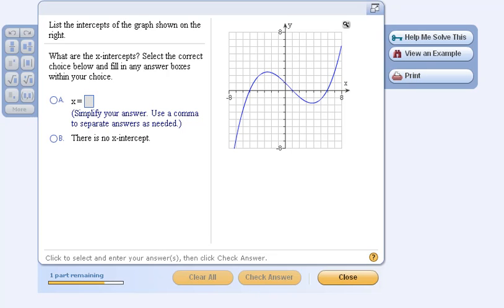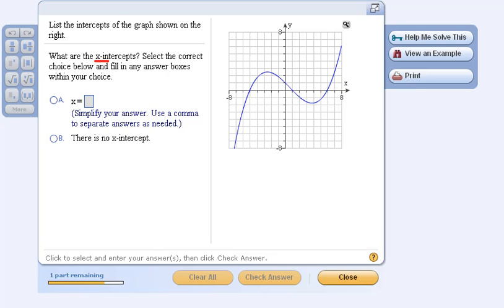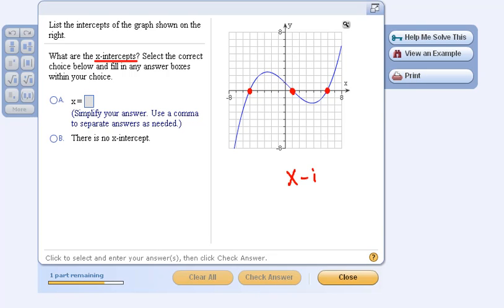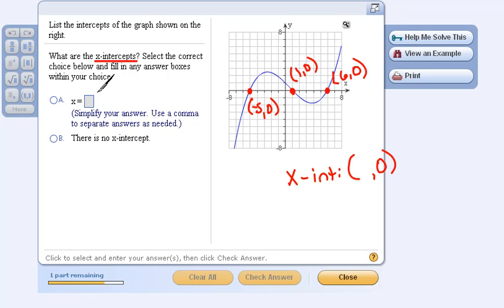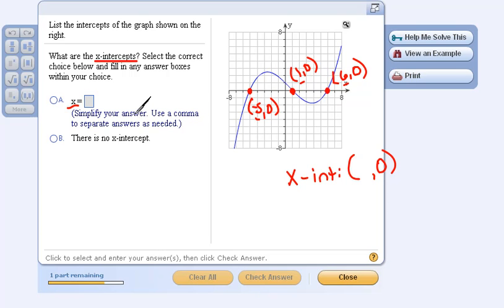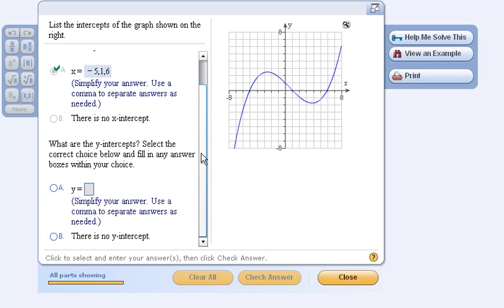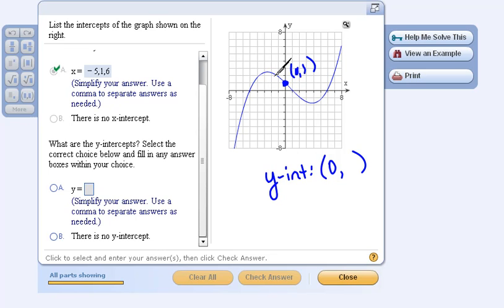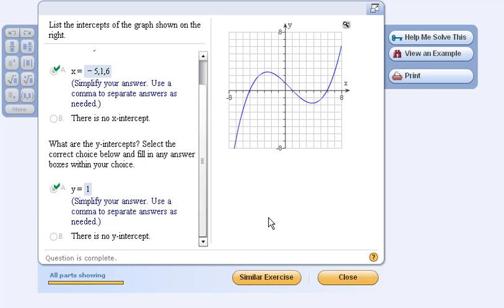Finding Intercepts From a Graph 1.5